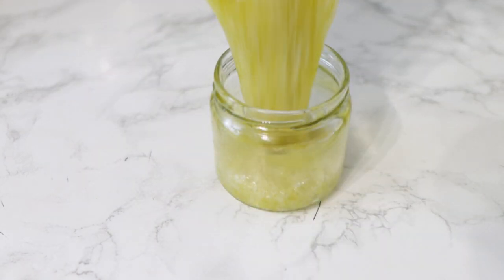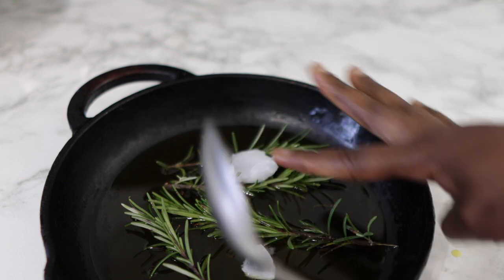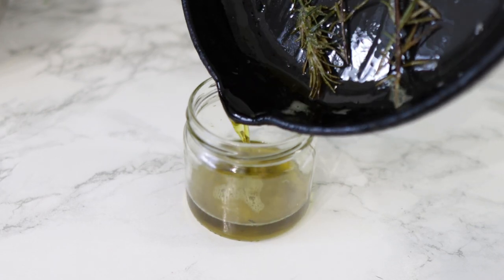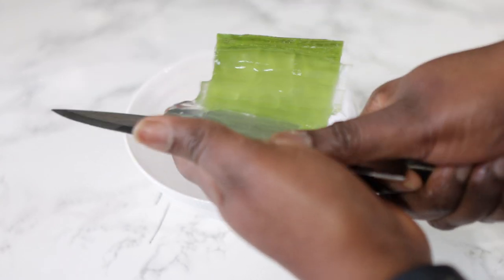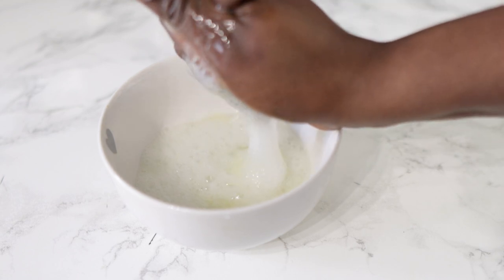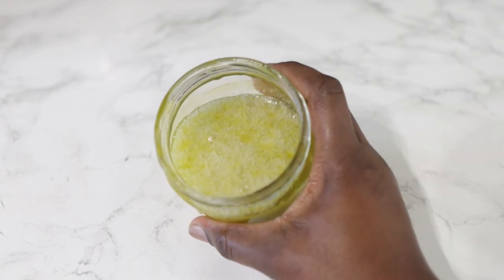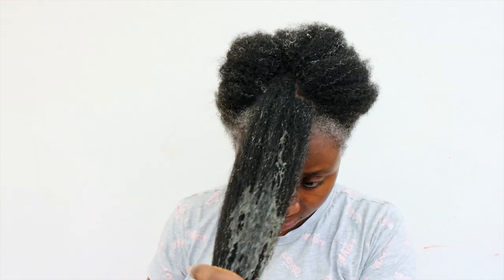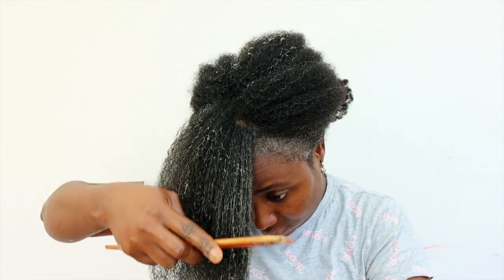Not A single Hair Will Break Or Fall Out After Using This! Best Pre-poo Treatment For Hair Growth!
hey guys I share with you all an awesome hair growth treatment you can add to your washday to help on your hair growth journey. Not A single Hair Will Break Or Fall Out After Using This! Best Pre-poo Treatment For Hair Growth!

time stamp:
0:00-0:20- Intro
0:20-3:00- making the oil/butter
3:00-4:43- making Aloe Vera gel
4:43-5:37- making the treatment
5:37-8:13- application